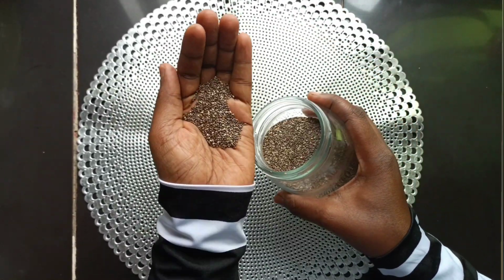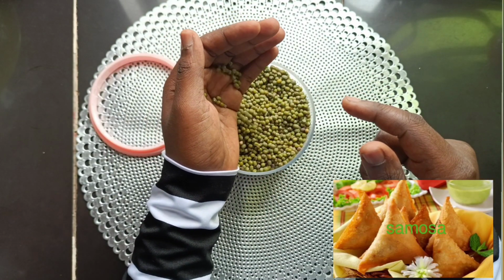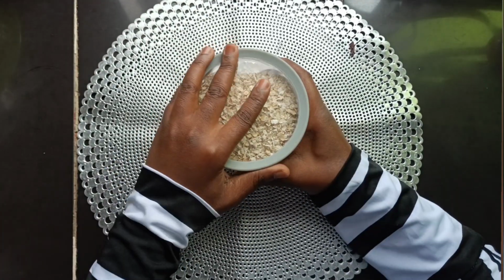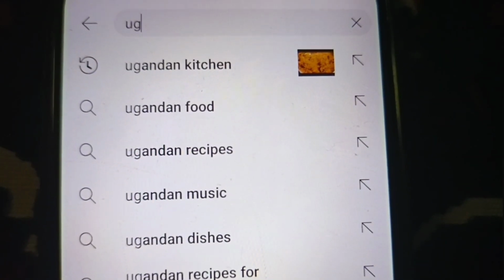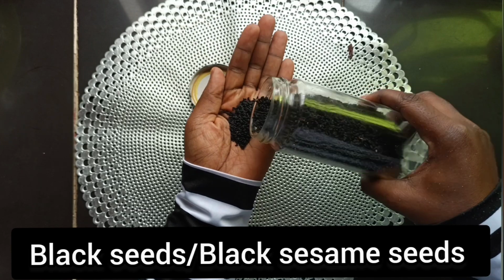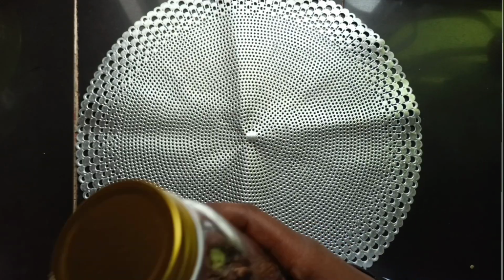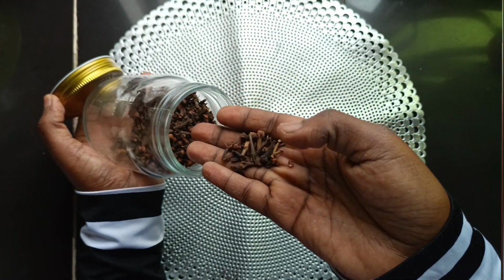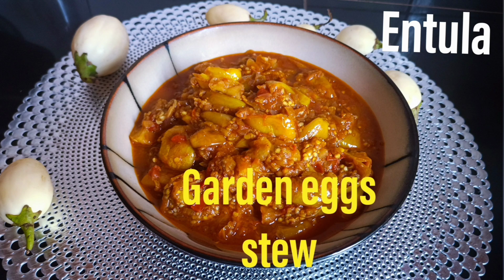Things to have in the kitchen for a beginner //pantry staples (part 1 ) pantry kitchen .